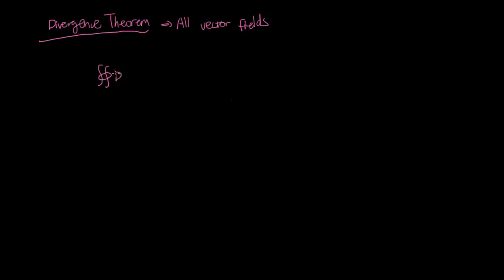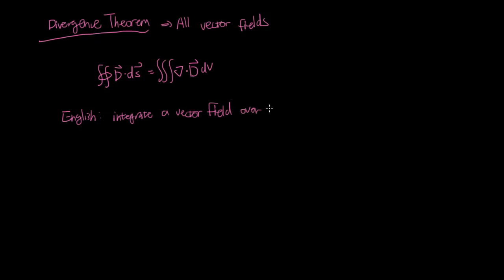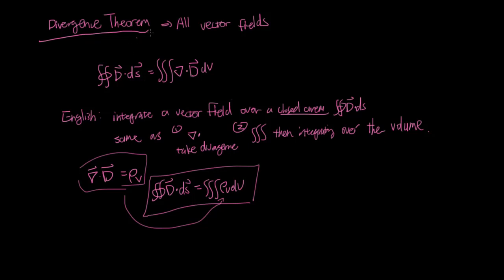EM-Intro Skill 3-04: The Divergence Theorem for electric flux density